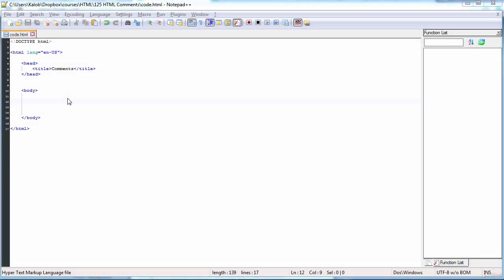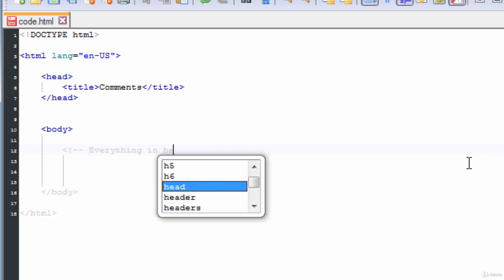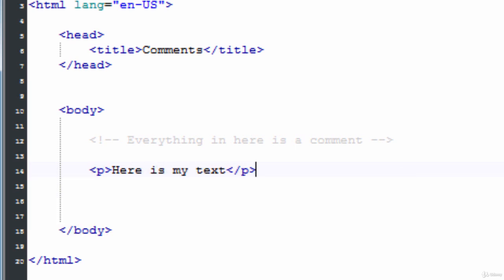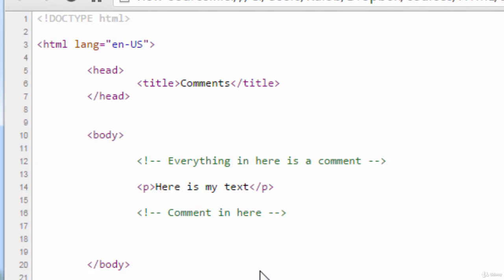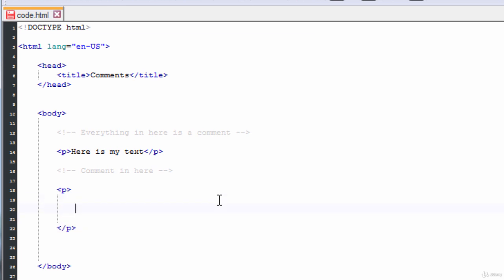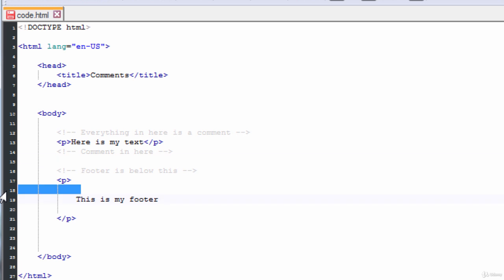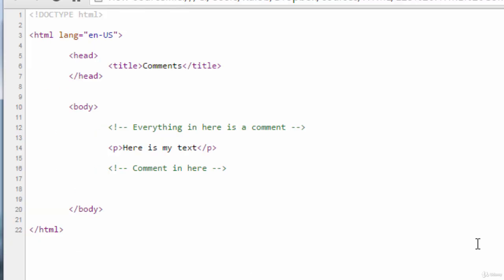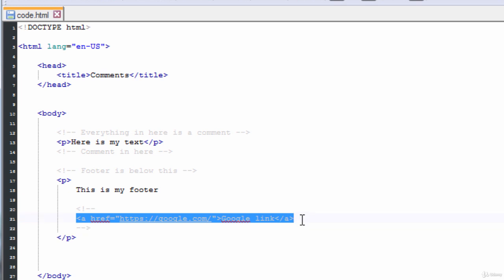15 HTML Comments